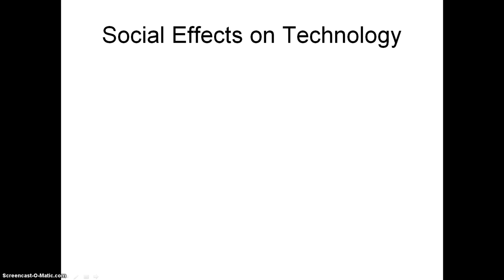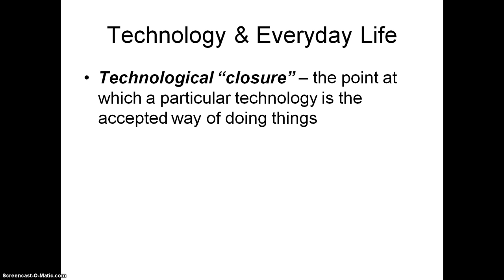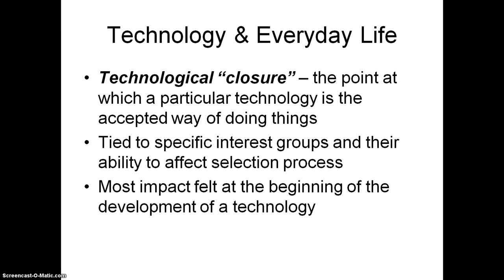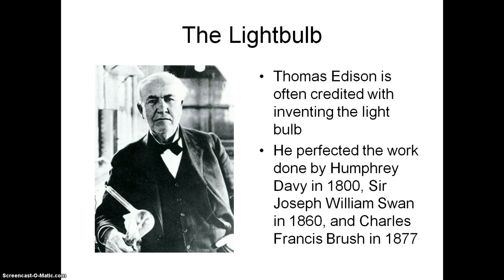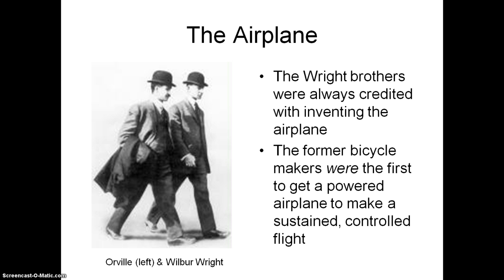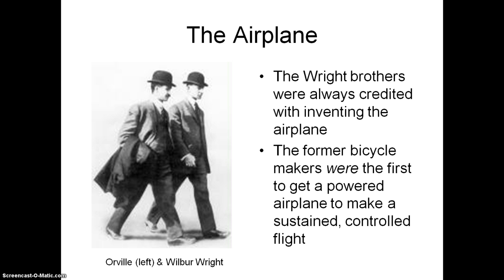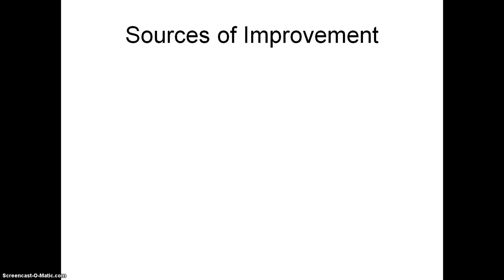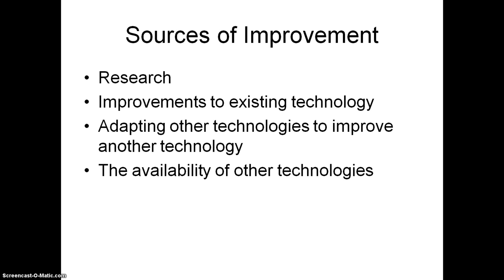Mod. I Lesson 5 Pt.1 - Sources of Change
This is a discussion of what prompts changes and innovation in technology.